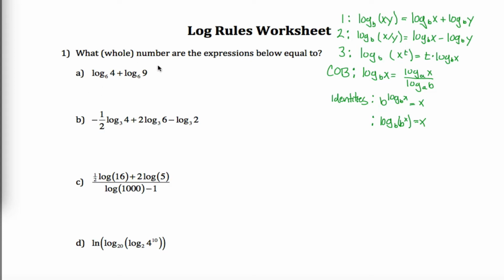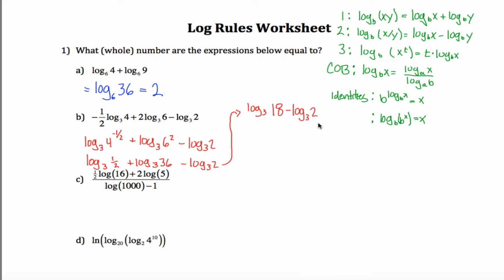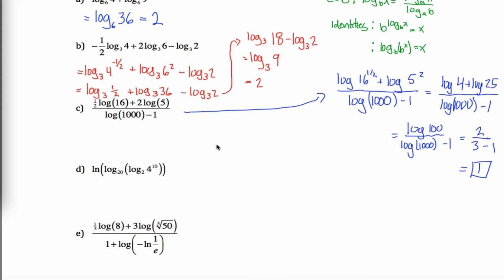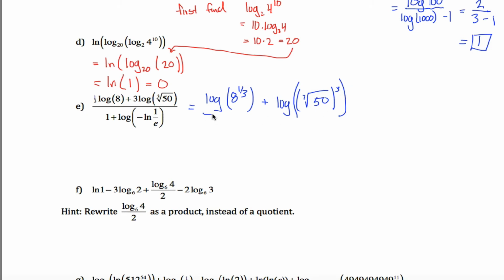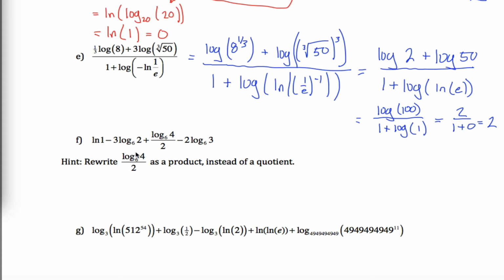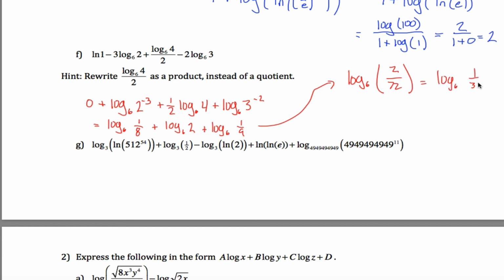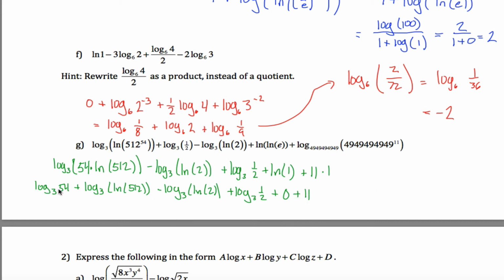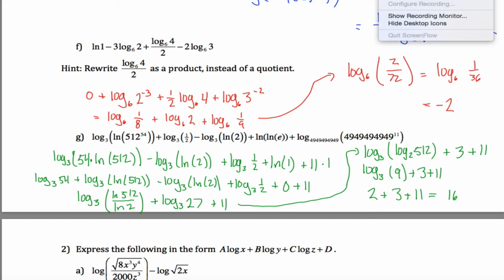Log Worksheet - Page 1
Fall 2015 - Math 112